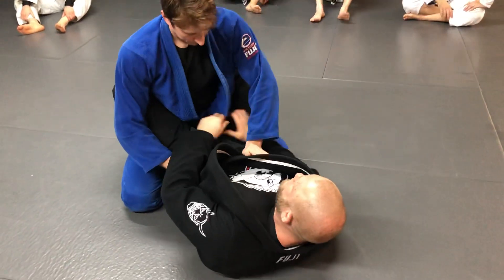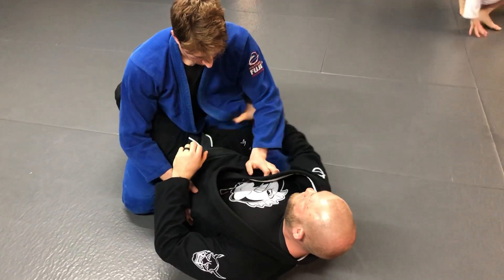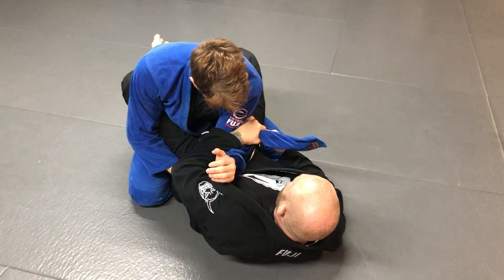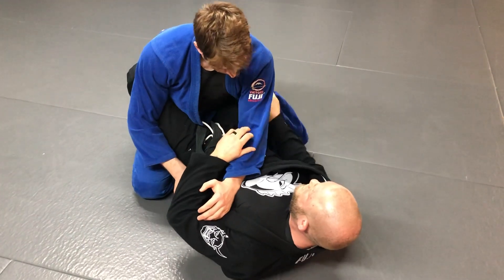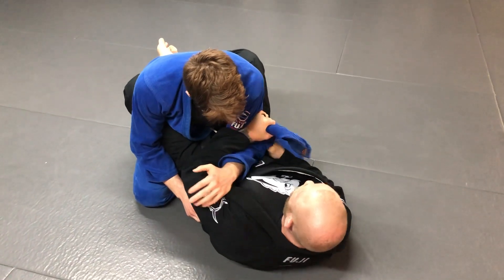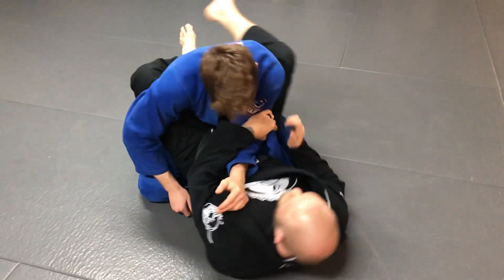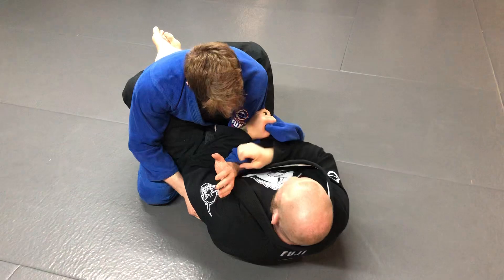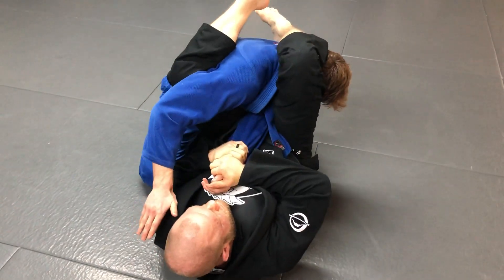Basic Armbar from closed guard using the lapel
In this video Tim Carpenter teaches a basic armbar from closed guard using the lapel.